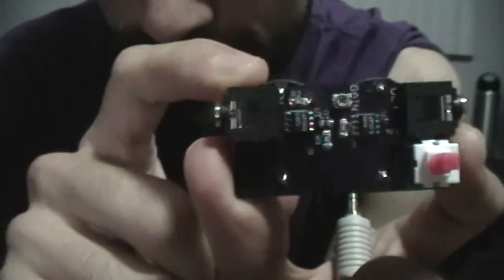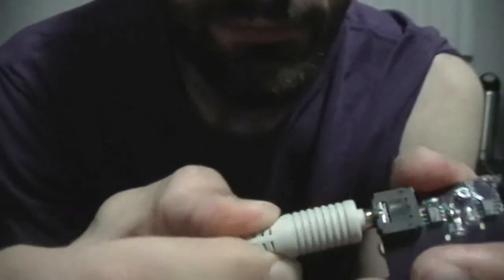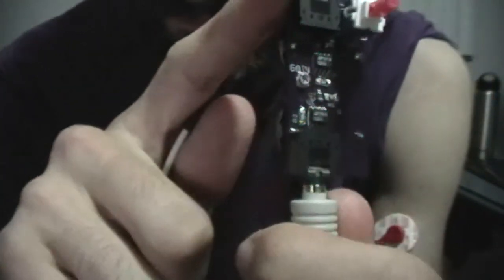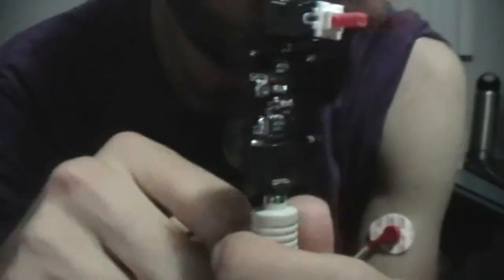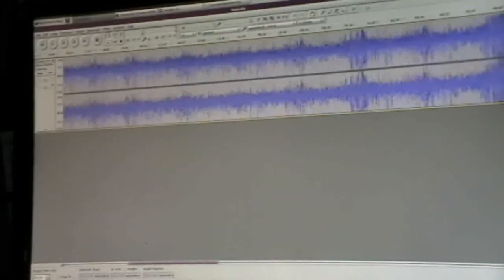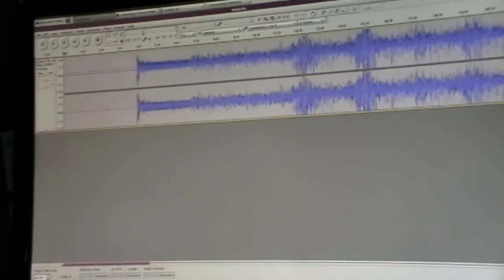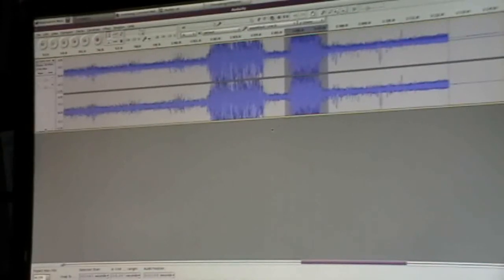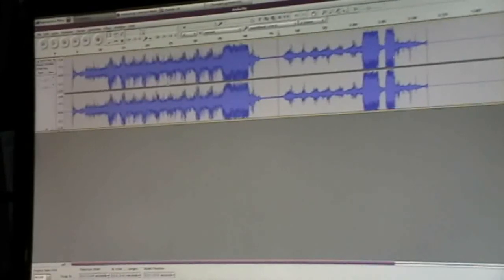Open Source EMG Demo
tl;dr: Demo of a device that amplifies muscle's electrical activity, actual demo starts at 2:05

The sEMG device I've been working on.  First PCB I've had fabbed "for reals"

I have a couple more PCBs of this iteration of the design if anyone is interested in either buying the PCB ($4) or the soldered project ($25).